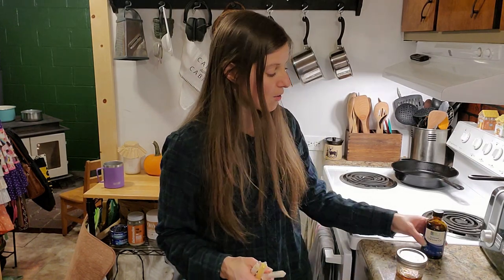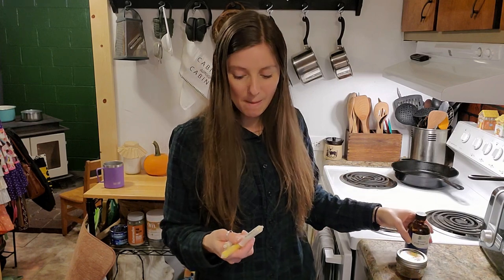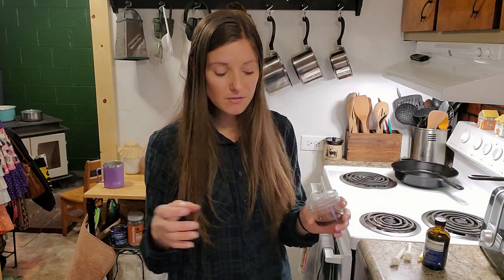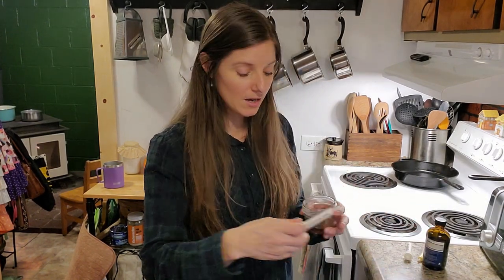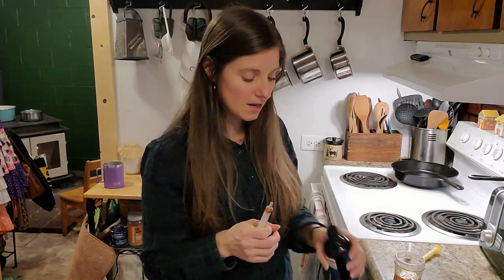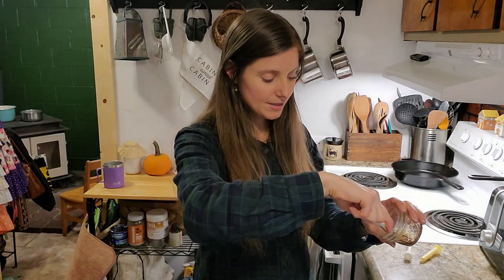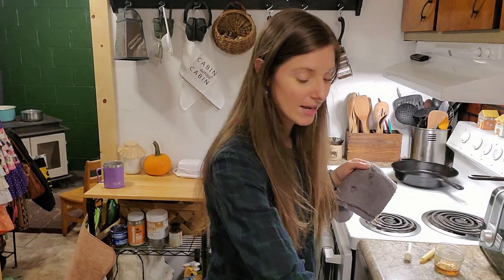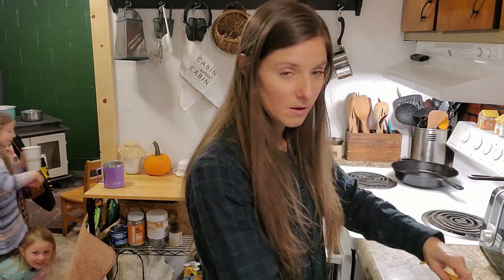How I get my kids to take Fermented Cod Liver Oil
My husband came up with this method and it works so well!! The kids take their fermented cod liver oil daily, no big deal!

We get our Fermented Cod Liver Oil from Amazon